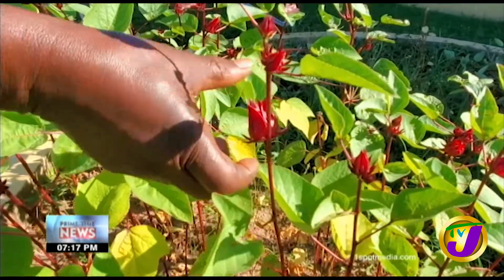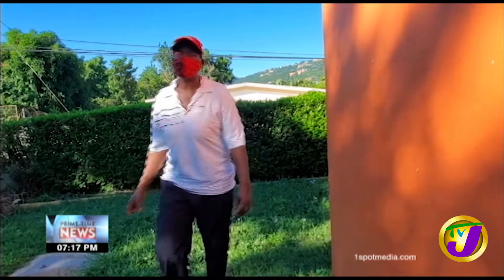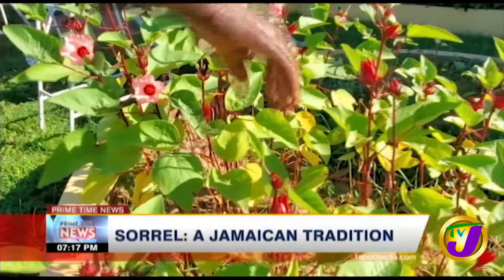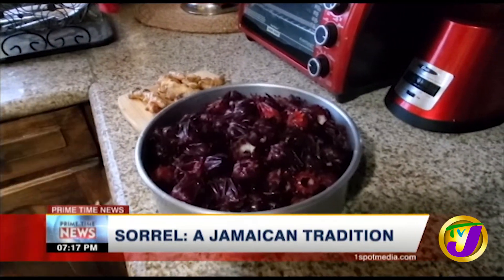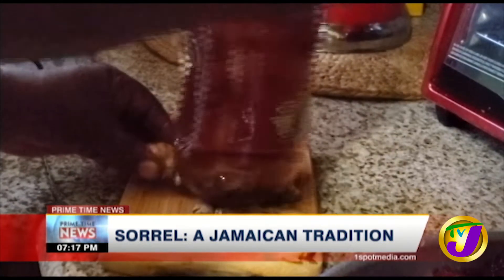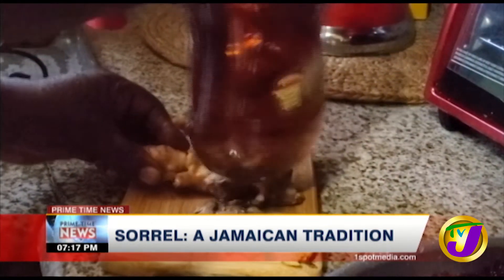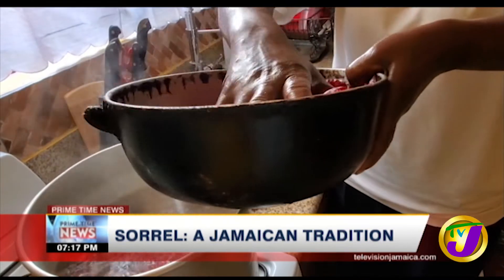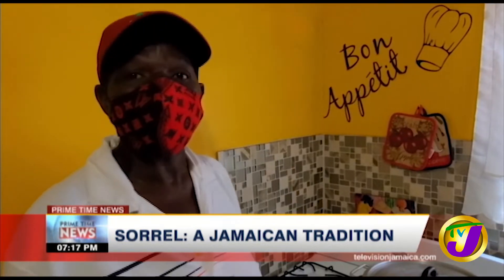Sorrel: A Jamaican Tradition | TVJ News